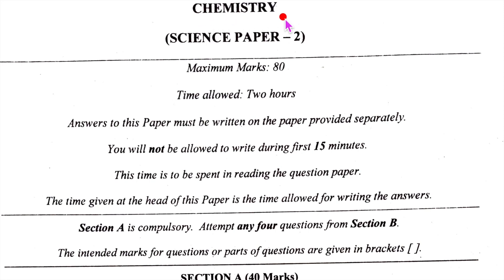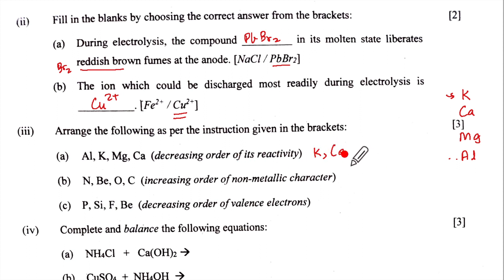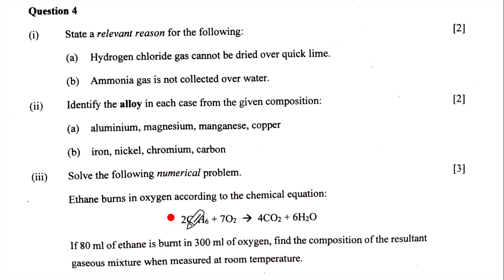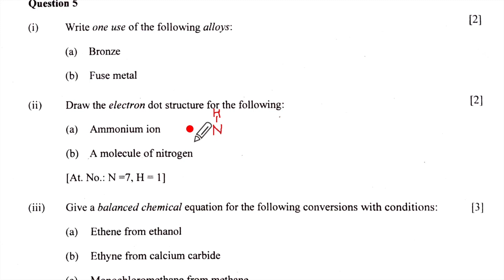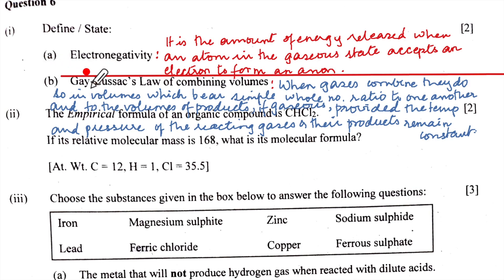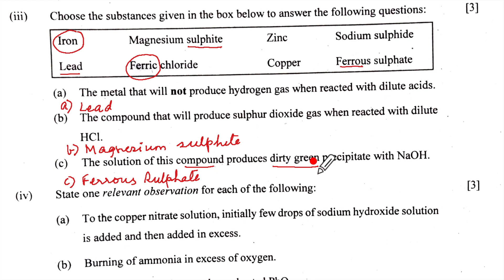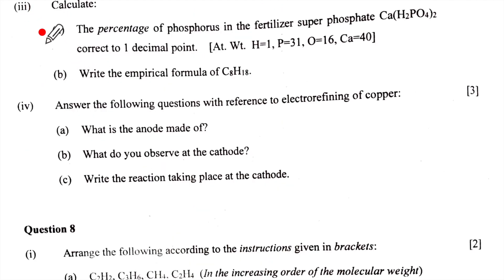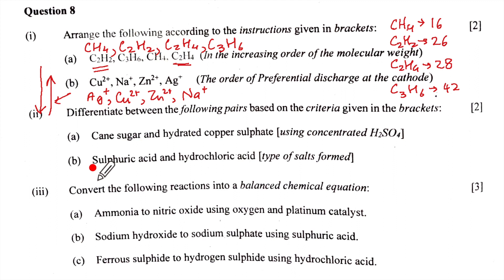ICSE Chemistry Board Paper 2023 | Answer Key | Section B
CLASS 10 ICSE | Chemistry | Board Question Paper | Answer Key | 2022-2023. Watch this video to see how to answer the ICSE Chemistry Board Paper 2023 and how to present your solution from this answer key.

chemistry practice questions class 10